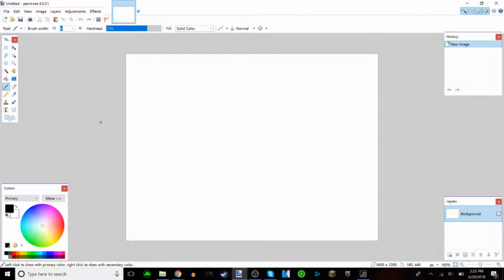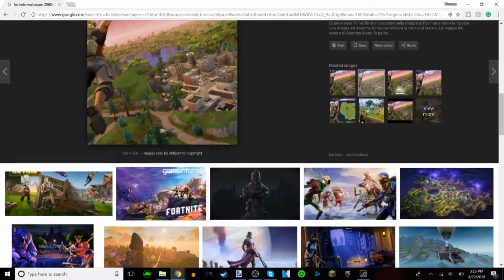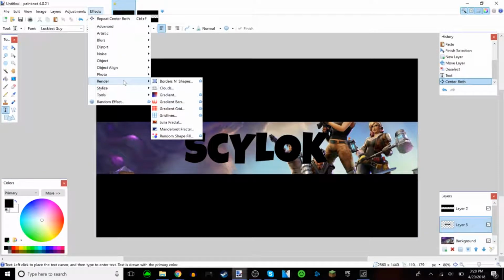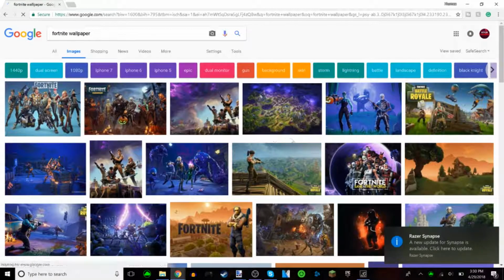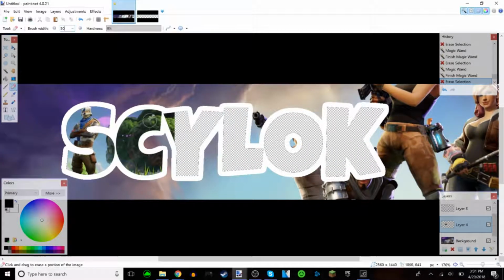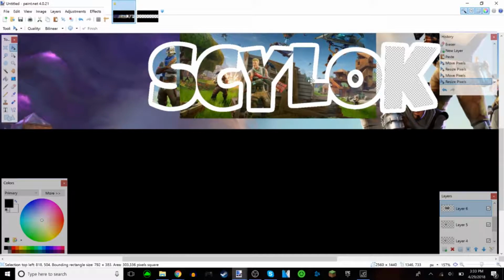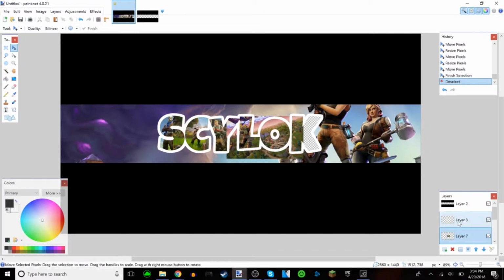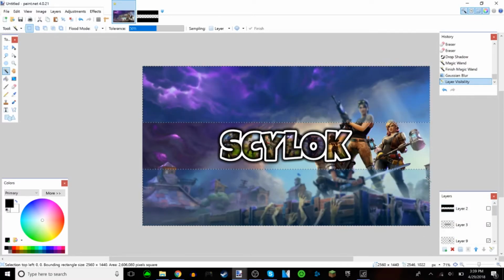HOW TO MAKE A FORTNITE CHANNEL ART FOR FREE (Paint.net Tutorial) (2018)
Hey guys, in today's video, I'm gonna show you guys how to make a completely free Fortnite channel banner for your YouTube channel! Enjoy!

Founder of the Flaming Daimyo Gaming clan.

➮My content includes mostly gaming, lots of horror games, and some Nerf stuff here and there.
I sometimes post Fridays, usually Saturdays and Sundays, and days off/Holidays. Hope you enjoy your stay!

➮Stuff I use to make my videos: Photo Editing: Paint.net, Screen Recording: Nvidia Shadowplay and OBS, Video Editing: Sony Vegas Pro 14, Audio Editing: Audacity

➮Current PC Specs: Razer Blade V4, Core i7, 16GB Ram, 6Gb VRam, 512GB SSD

➮Current Setup: Razer Blade V4, Blue Snowball iCE, Razer Mamba TE, Logitech G430